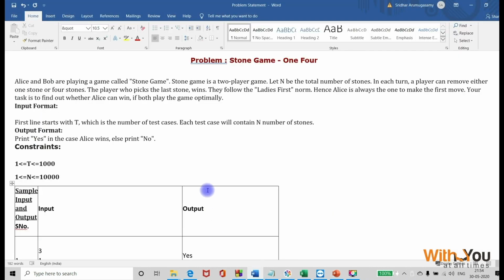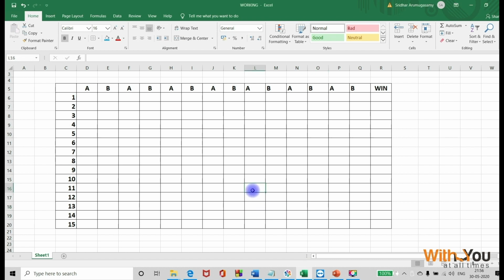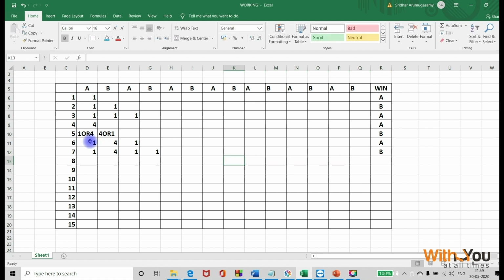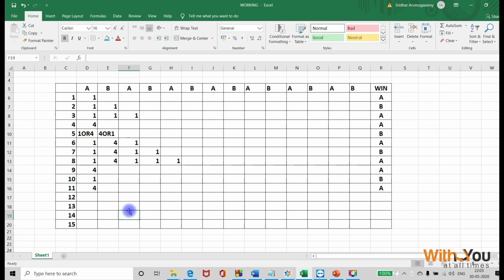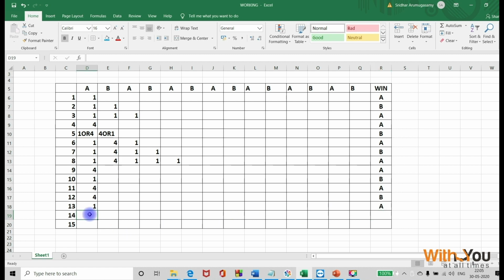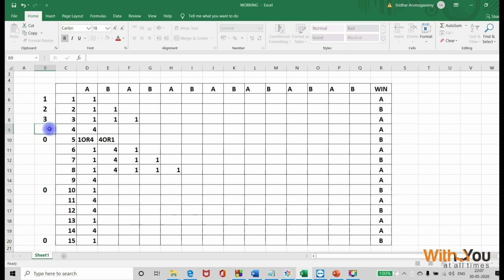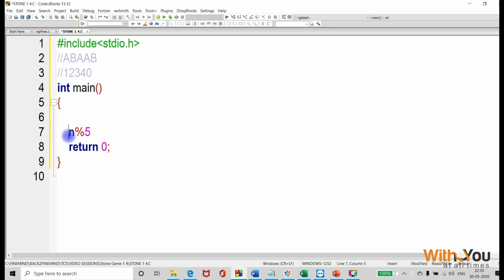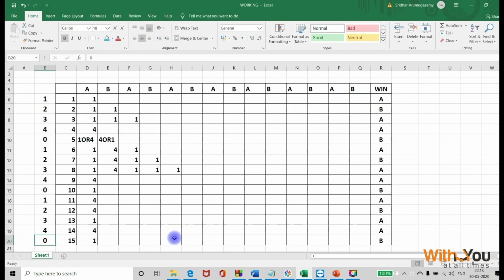TCS Code Vita - STONE GAME